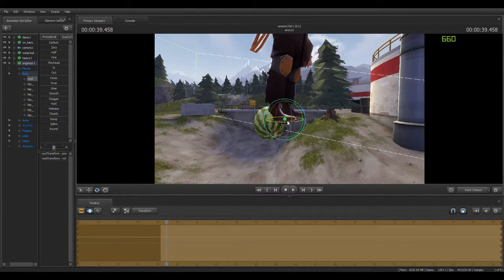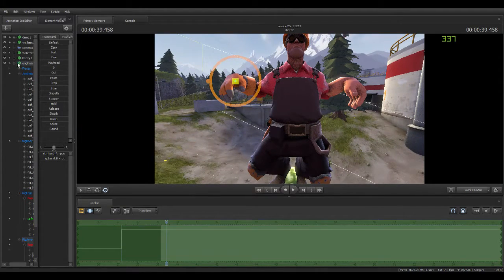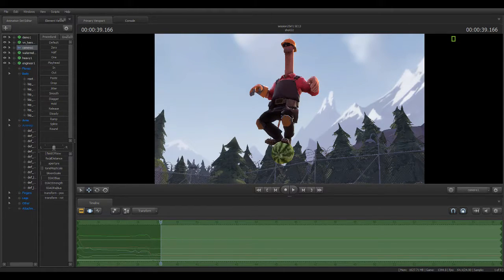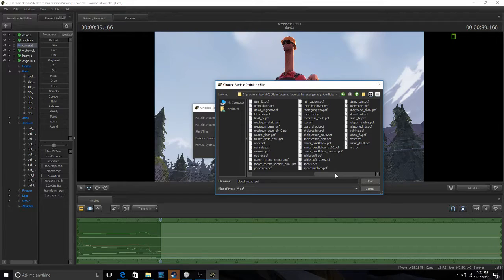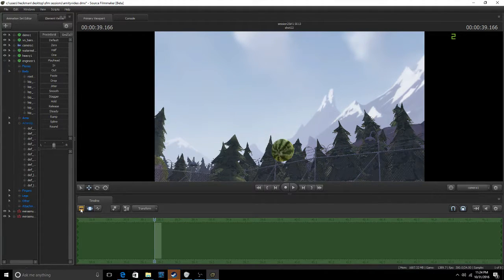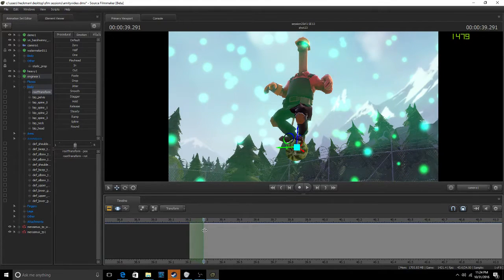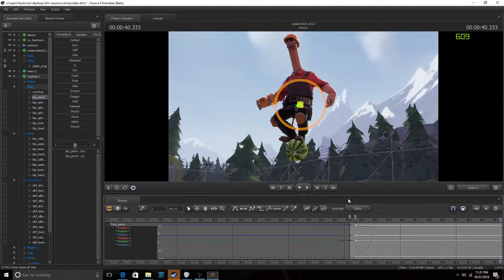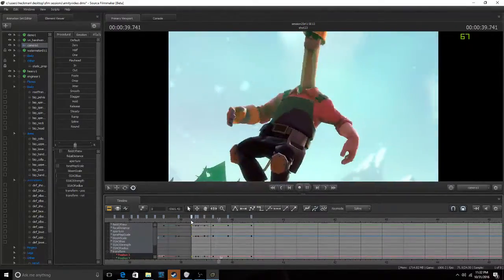My way of animating motion in SFM